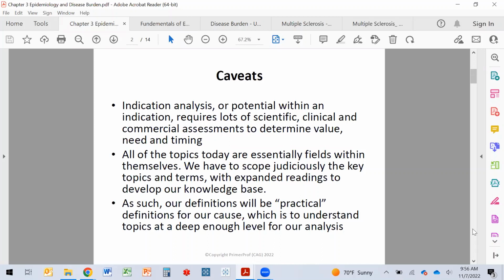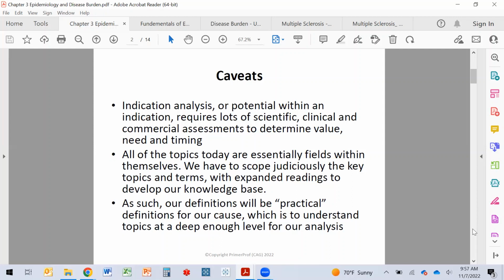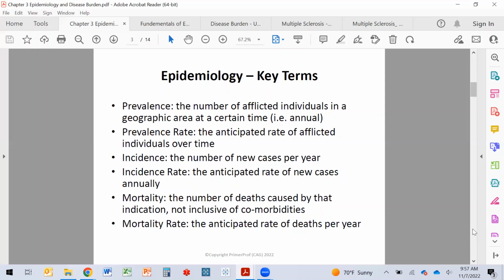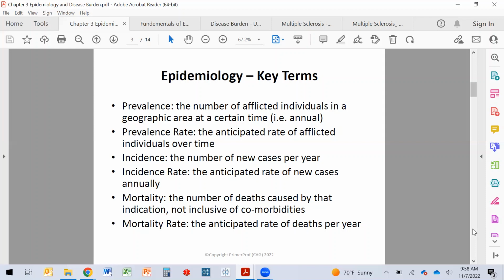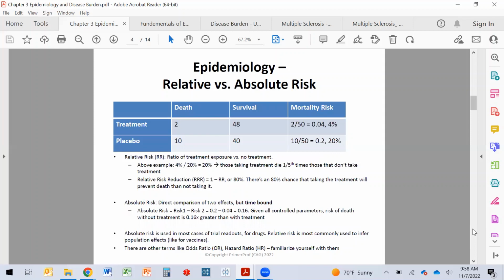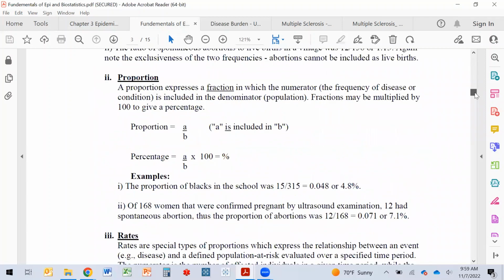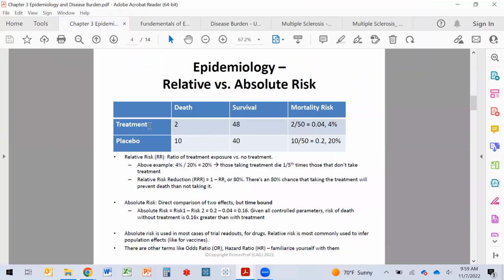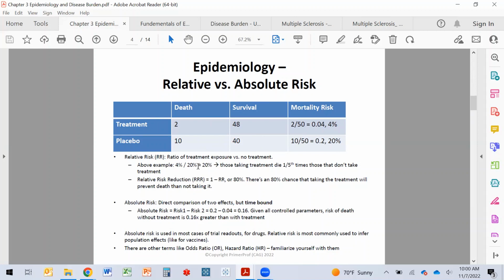Chapter 3 - Epidemiology and Disease Burden Sample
Epi analysis in drug development / indication analysis.